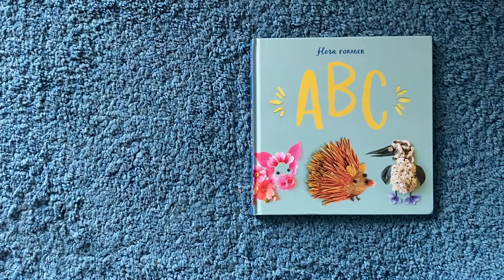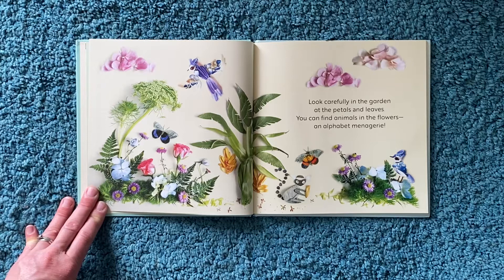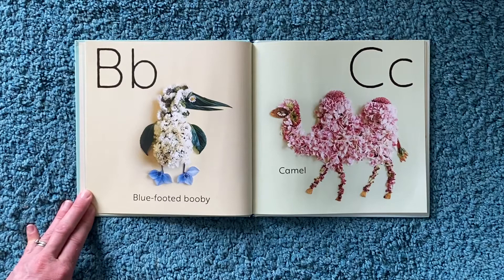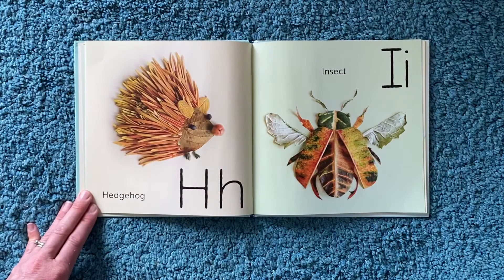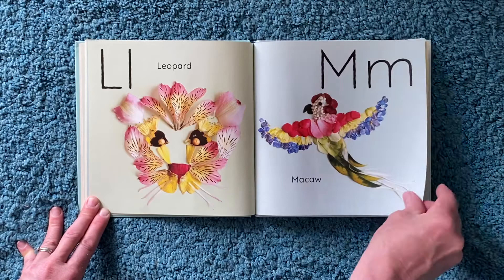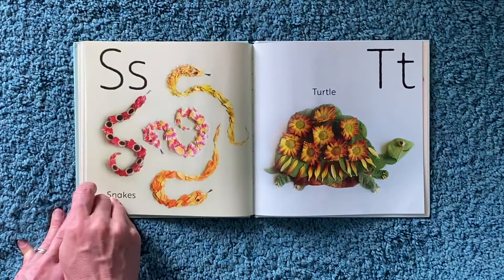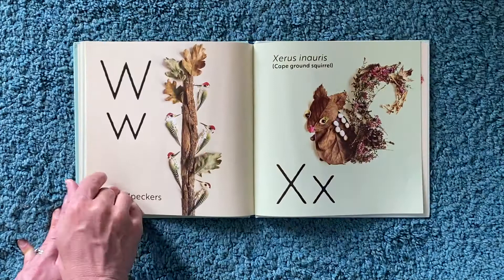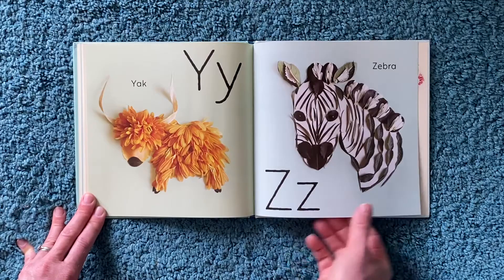Flora Forager ABC Read Aloud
Flora Forager ABC
By Bridget Beth Collins